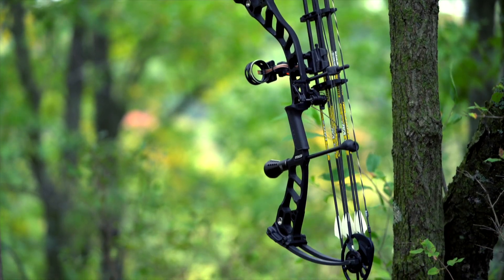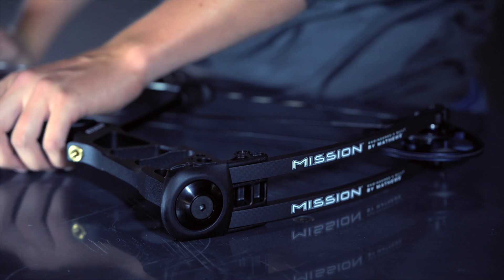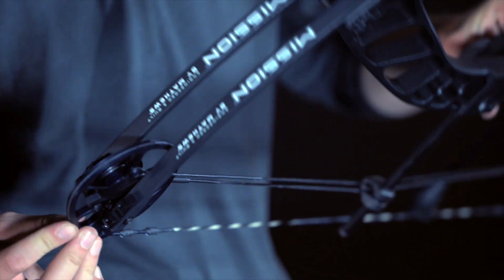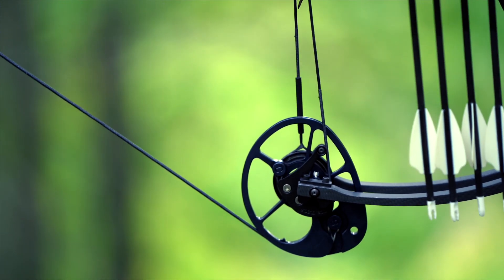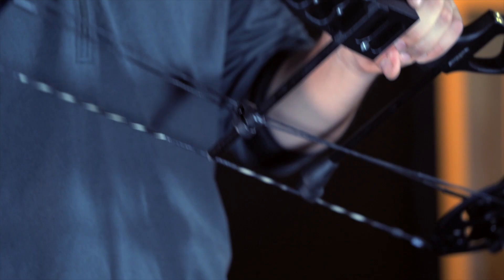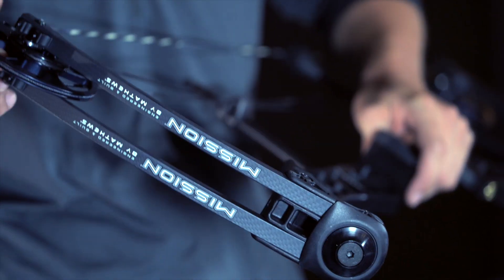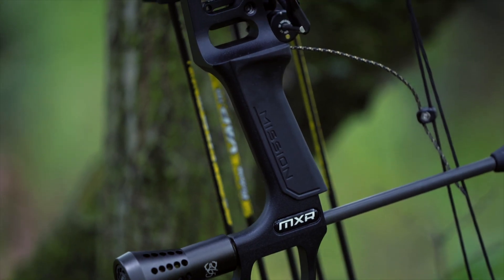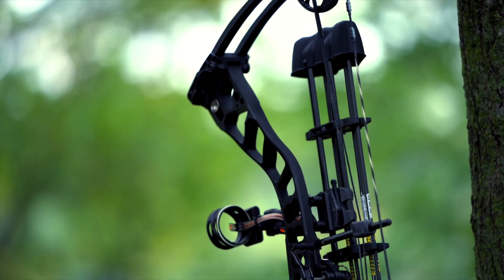Introducing the Mission MXR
The 2019 MXR is a one-of-a-kind, high-performance hunting bow offering accuracy and speeds traditionally found in higher priced bows. Built around our Crosscentric Cam technology, the MXR is powerful and efficient. The seven inch brace height enhances forgiveness and accuracy, while the proven cam system generates 324 feet per second for performance you can be confident in. The MXR also features a new grip, refined with a thinner, more ergonomic profile that minimizes torque and enhances comfort. This performance-inspired bow is unlike any in its category.

Learn more about the Mission MXR at missionarchery.com